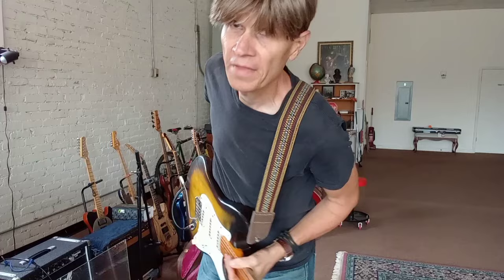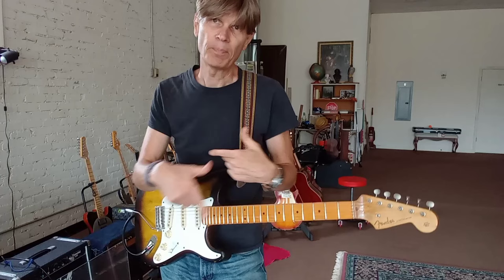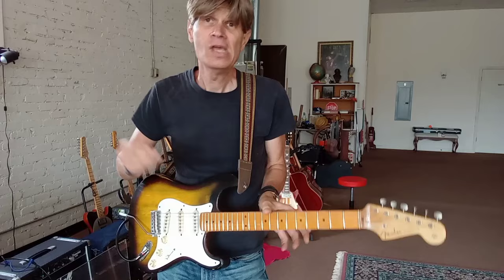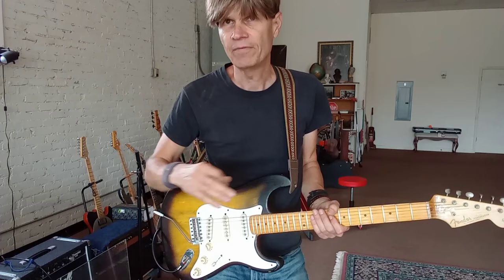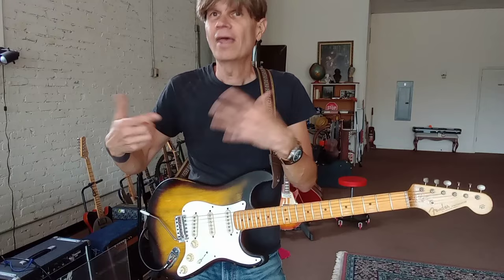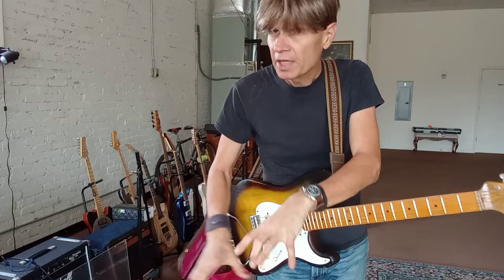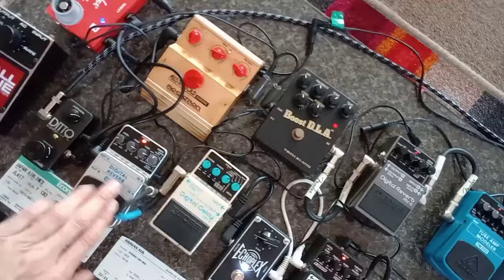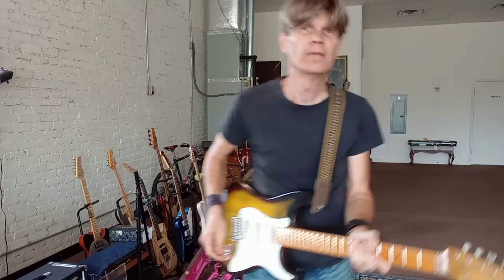Eric Johnson Guitar Impression Hack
Hi folks here's the final E.J. Video for a while,I hope you enjoy it!                                              Chris 🤟🎸